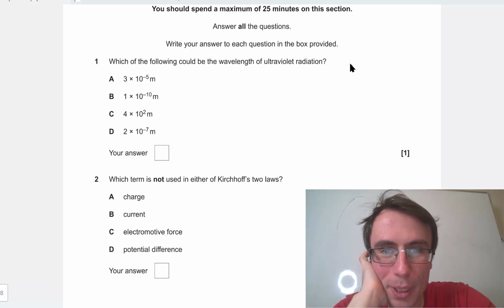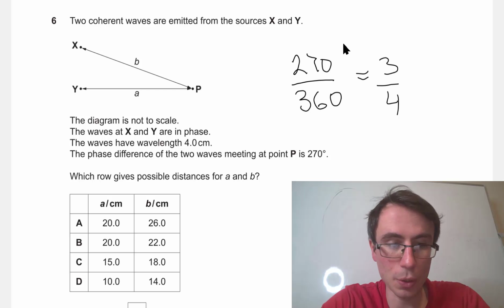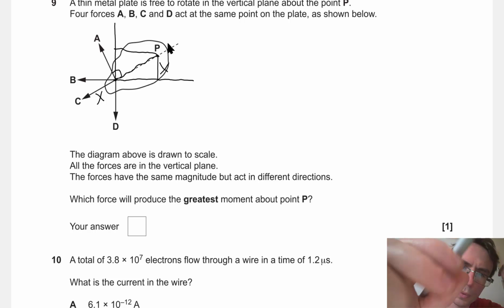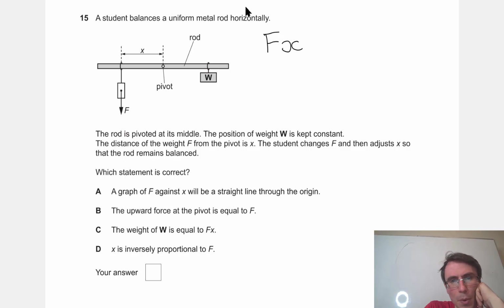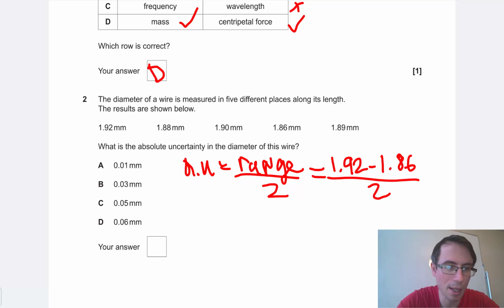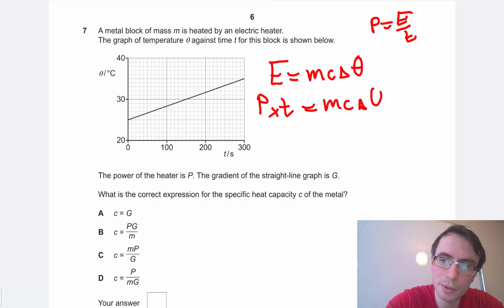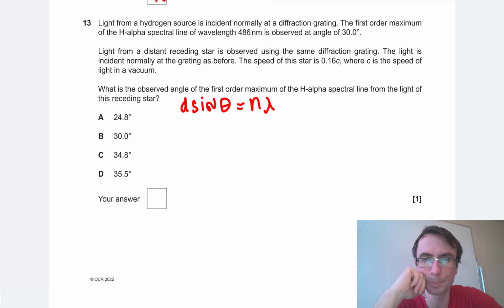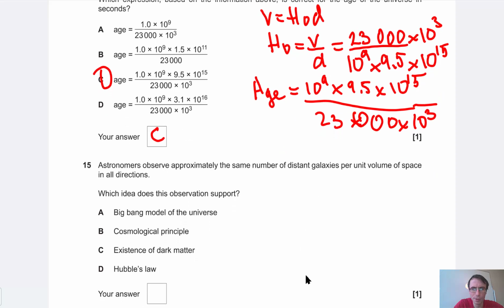Ultimate Multiple Choice A Level Physics Workout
In this video we will do lots of multiple choice A Level Physics Practice. Please note that I have seen and solved most of these questions at various parts of my teaching in the past, however I did not do any specific practice before I started filming other than opening up the papers.

These fantastic questions are from OCR Physics A and please access their original paper here:
Question 1 to 20 (OCR Breadth in Physics 2022)
Questions 1 to 15 (OCR Modelling Physics 2022)

Chapters:
00:00 EM Spectrum
01:20 Kirchoff's Laws
02:06 Refractive Index
03:22 Young's Double Slit
05:37 Power, kinetic energy
07:19 Phase Difference
09:56 Resistors in Parallel
11:17 Internal Resistance
13:55 Moments and perpendicular distance
16:52 Current and number of electrons
18:16 Electric Motor and Efficiency
20:06 Polarisation
20:28 Young's Modulus
23:19 Thermistor
23:45 Moments
26:29 IV Characteristics
28:17 Photoelectric Effect
28:39 Electron Energy, eV
29:08 Waves
29:55 Intensity
31:00 Scalars and Vectors
31:37 Absolute Uncertainty from Data
32:35 Motion Graphs
33:32 Net Force
35:11 Moments
36:13 2D Momentum
39:32 Specific Heat Capacity and Graphs
41:01 Assumptions of Kinetic Theory of Gases
42:00 Root Mean Square Speed
44:57 Simple Harmonic Motion and Energy
46:00 Units
46:30 Energy Levels
47:28 Diffraction Gratings and Doppler's Effect
53:52 Age of the Universe and Hubble's constant
55:56 Cosmological Principle